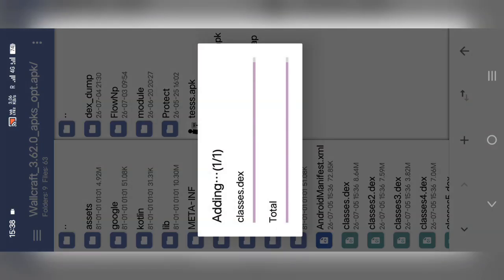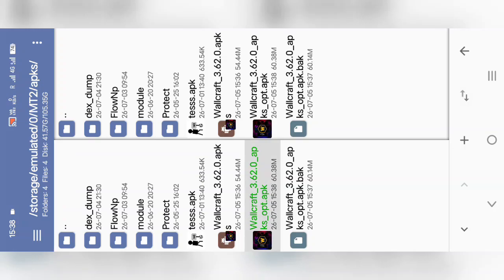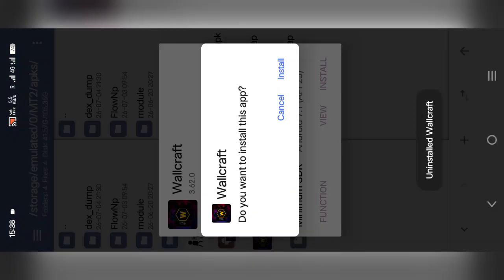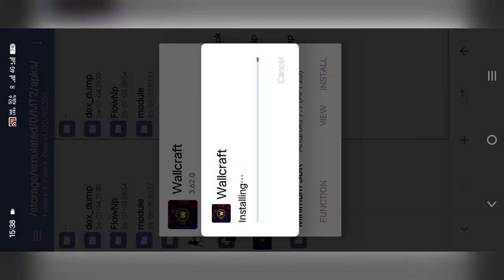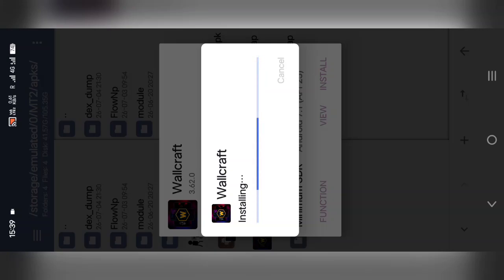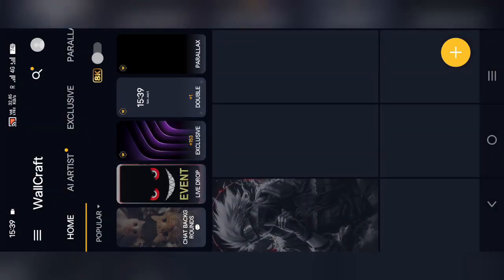Wallcraft APK Reverse Engineering: Smali Editing Tutorial 2026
Learn how to reverse engineer an Android APK using Smali editing — we analyze the Wallcraft app, trace its subscription validation class, and understand how apps differentiate between EmptySubscription and PeriodicSubscription at the bytecode level. Full workflow from your phone using MT Manager, no root, no PC needed.

🔧 tools: mt manager
📱 no root, no pc